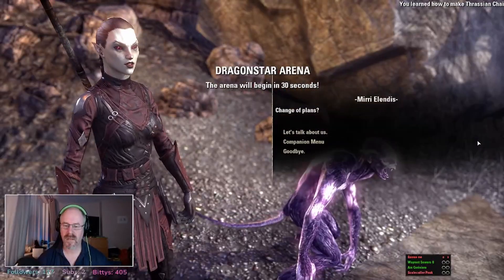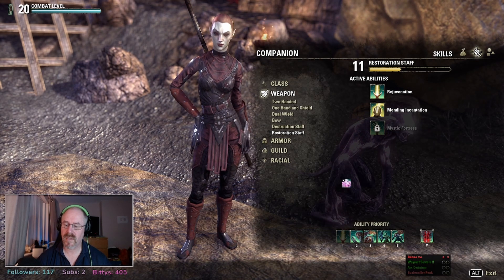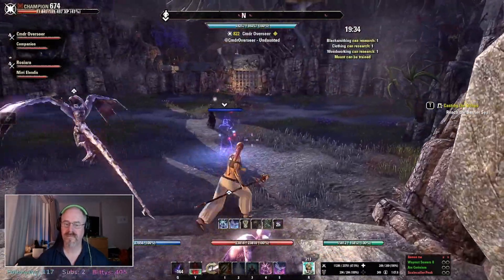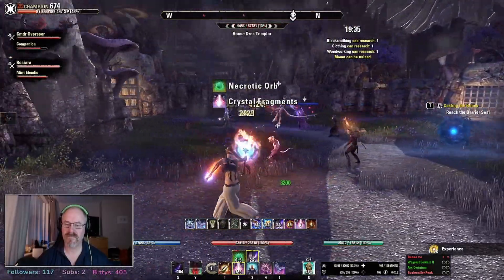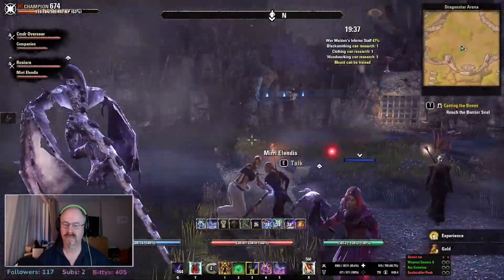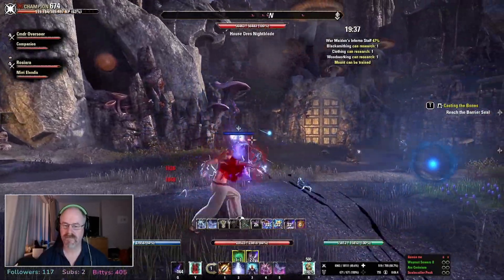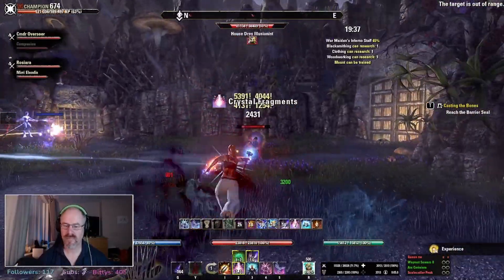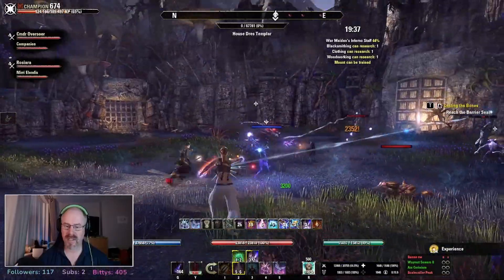The Elder Scrolls Online - Dragonstar Arena - Round 4: The Slave Pit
In this round you face Dunmer enemies from House Dres, as well as kwama, netches and kagouti. Suitably, the arena is reminiscent of Morrowind. The Dres Enslavers have a special attack that attaches a blue chain to one of your group members, turning them to stone unless interrupted.

The boss is the Earthen Heart Knight, who obviously makes use of the Earthen Heart skill line.

Enemies

Bull Netch
Enslaved Shadow
House Dres Cryomancer
House Dres Enslaver
House Dres Illusionist
House Dres Nightblade
House Dres Sorcerer
House Dres Templar
Kwama Warrior
Kwama Worker
Nix-Hound